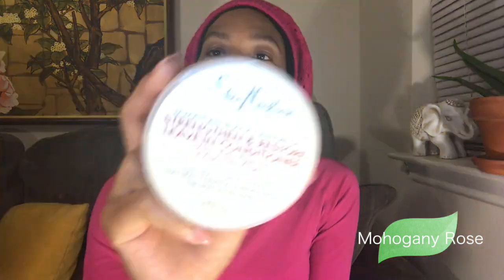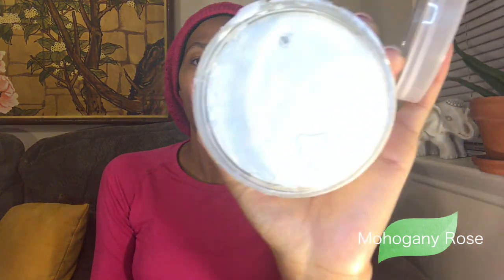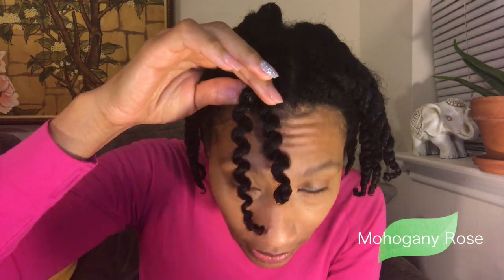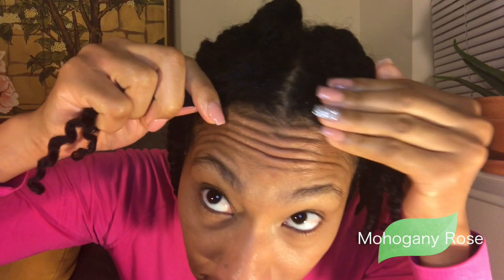Winter Hare Care Routine 4A-4C Medium to Low Porosity Hair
During any season change, it's important to switch your hair care routine and products used. Especially during the winter months when your hair is more prone to dryness and breakage due to dry heat inside and the cold freezing temperatures outside.
  An extra tip: use humidifiers throughout your home to help keep not just your hair moisturized but your skin as well!

Featured YouTuber: WillOnAWhim

Featured Products:
Shea Moisture Jamaican Black Castor Oil Strengthening & Restore Leave-In Conditioner
Shea Moisture Coconut & Hibiscus Curling Gel Souffle